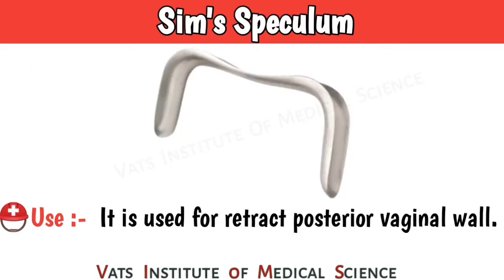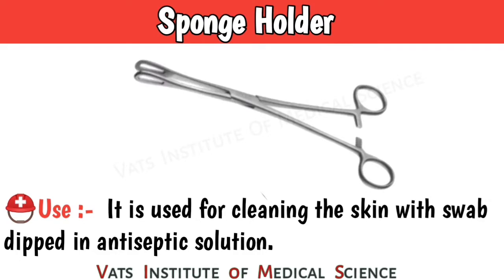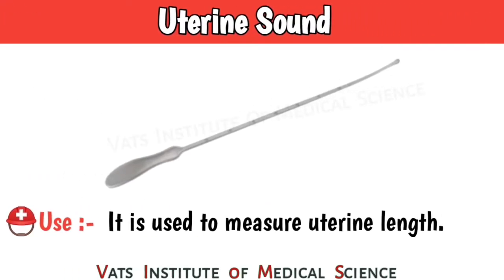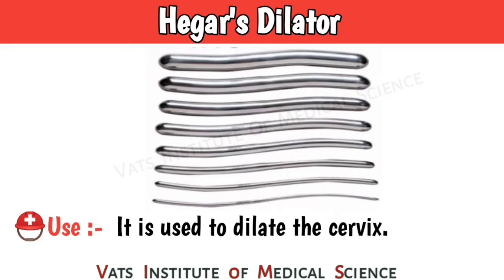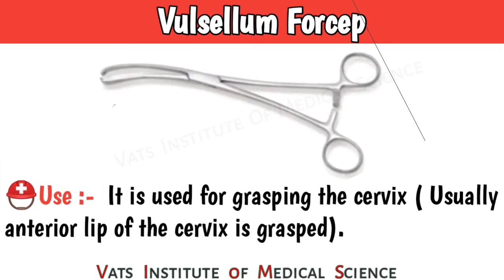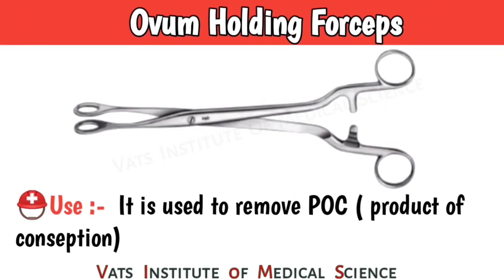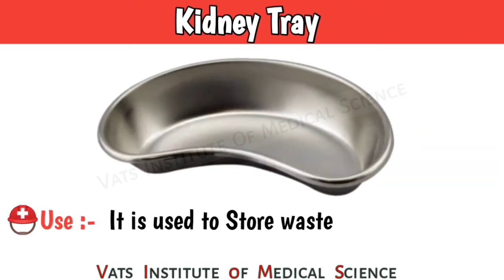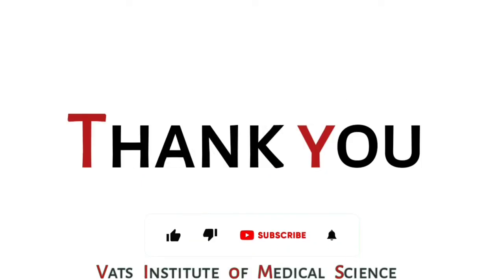Dilation & Curettage (D & C) Instruments With Name And Their Uses (Image Based Questions)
👉In this video we will discuss Dilation & Curettage (D & C) Instruments With Name And Their Uses  , Image Based Questions for Gov. Exam, AIIMS, NORCET, RRB, DSSSB, ESIC, GMCH, Safdurjung etc. All medical students should have knowledge about these medical information.
👉This video will be helpful for knowledge purpose.
👉We upload Nursing, pharmacy, laboratory related lacture videos.